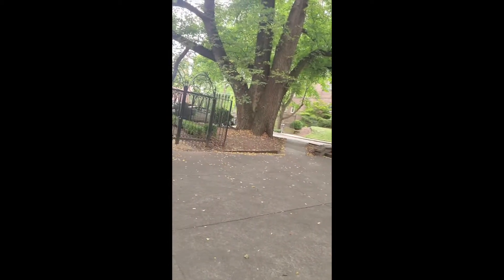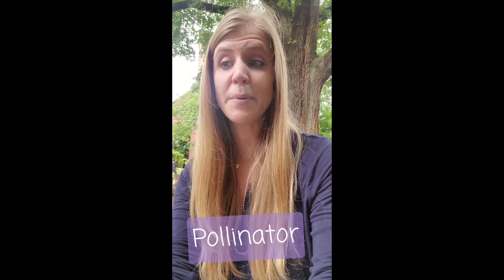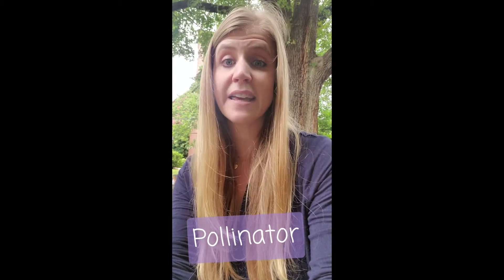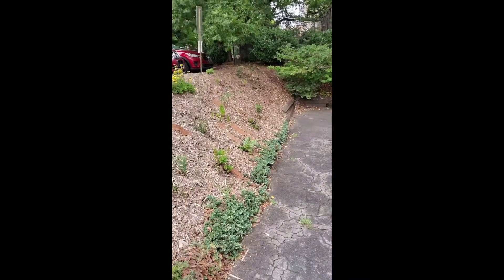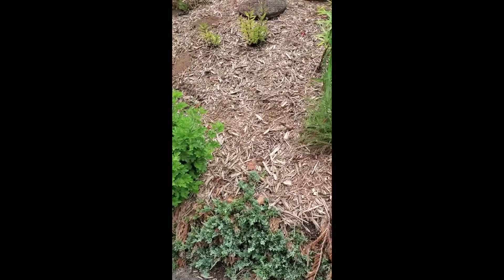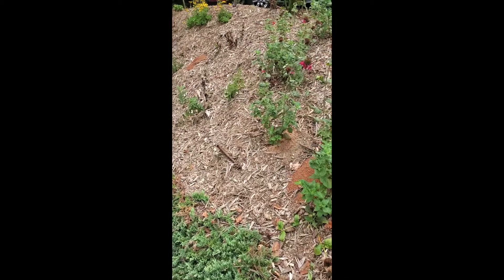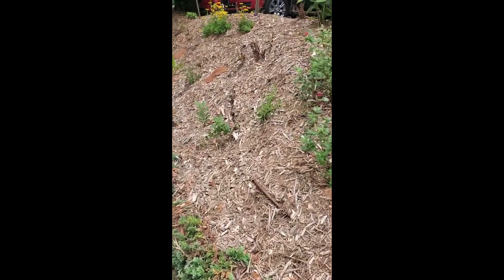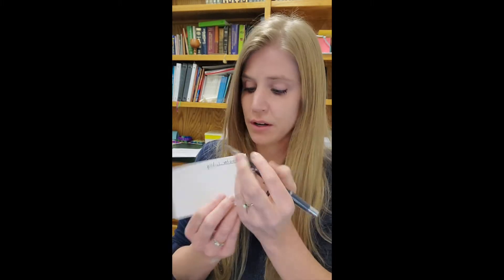Central UMC Sunday School - Creation, Pollinator Garden - September 5th, 2021